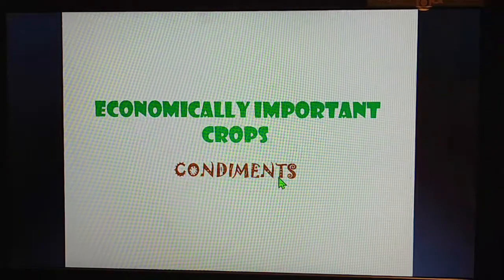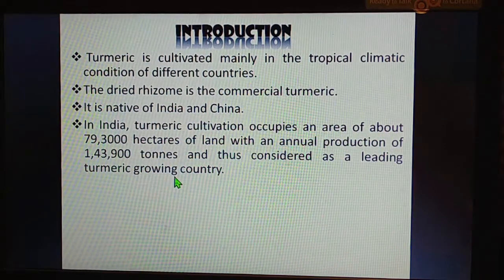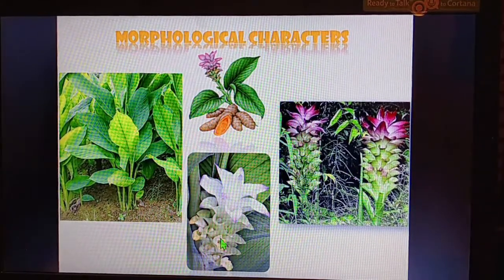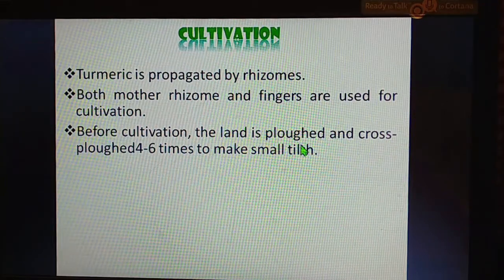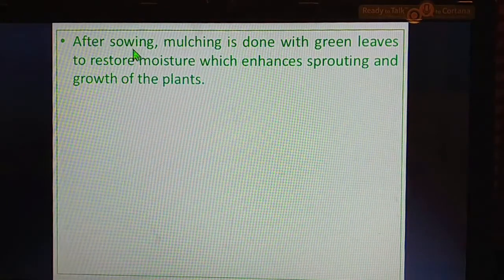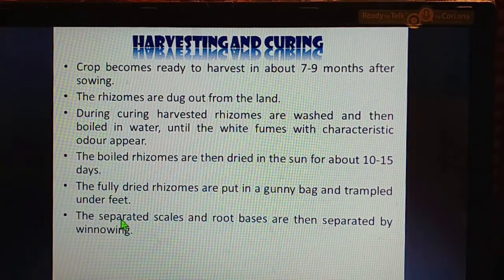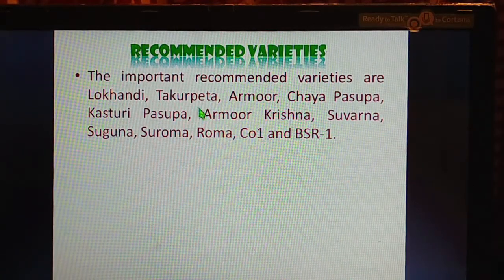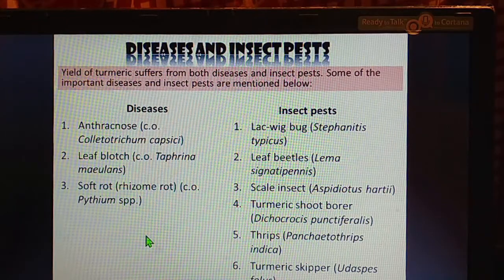TURMERIC/CONDIMENT/ECONOMICALLY IMPORTANT CROP